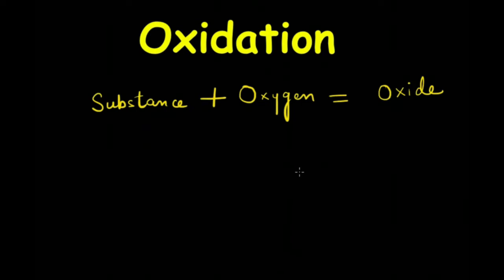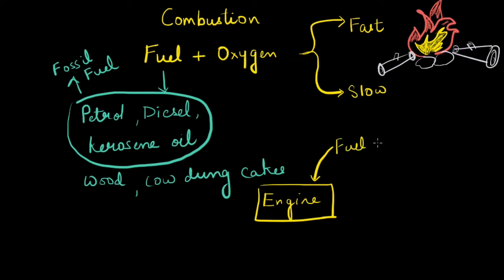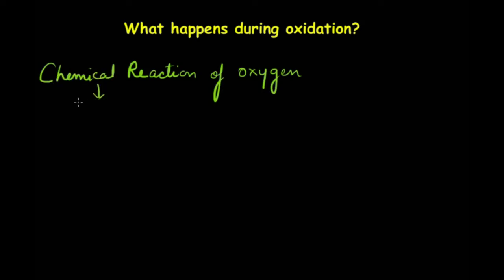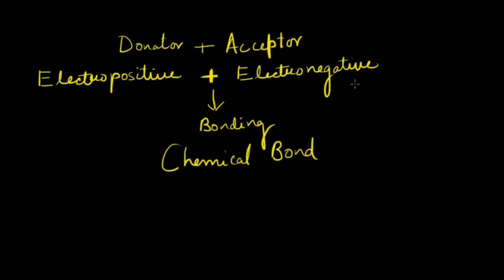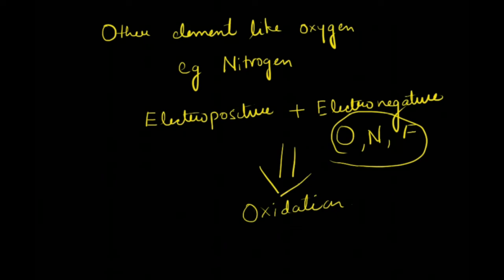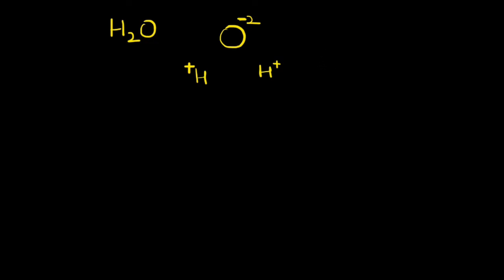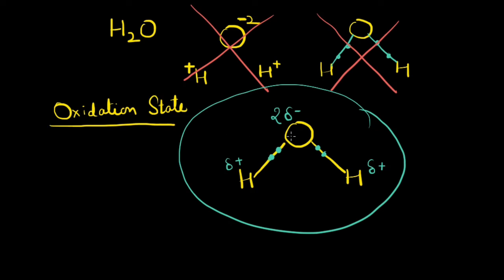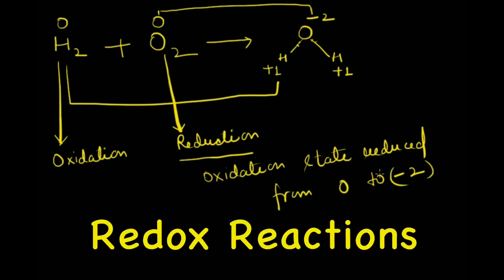Part 1: Oxidation and Reduction (English)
This video explains oxidation and reduction in simple terms. It is one among the series of lectures titled 'Electrochemistry'.